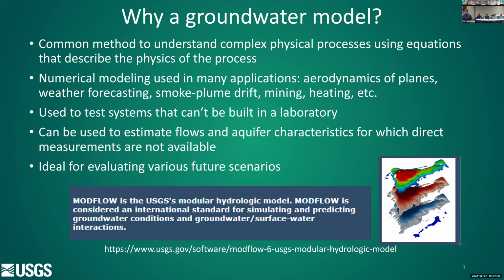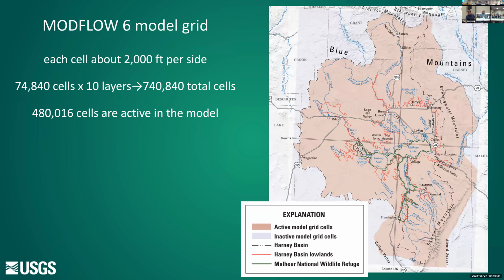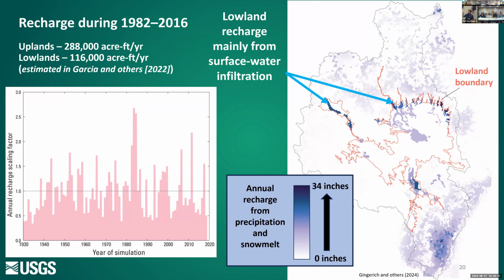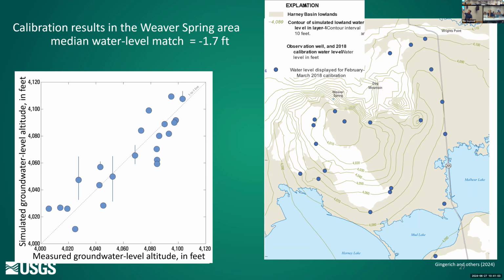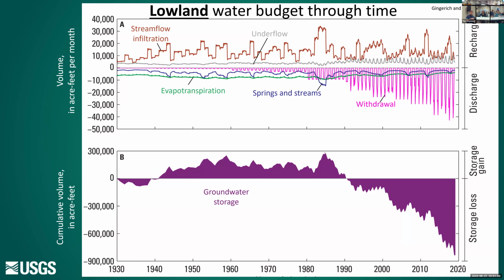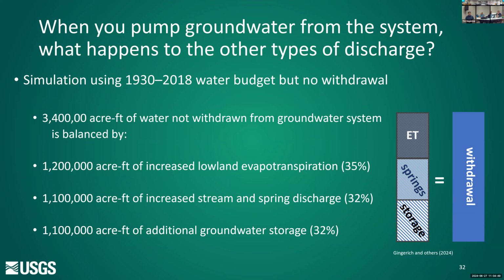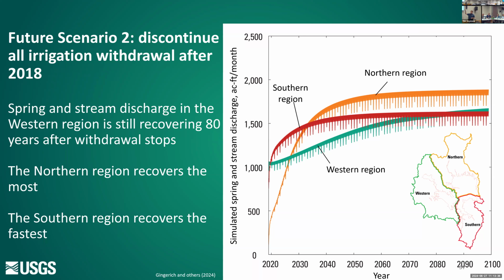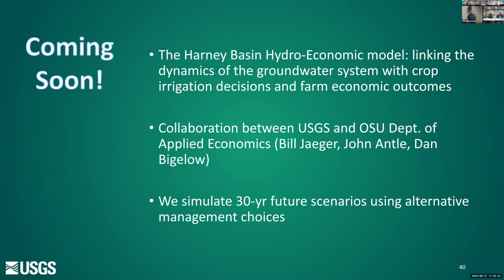USGS Groundwater Information Session - June 27, 2024